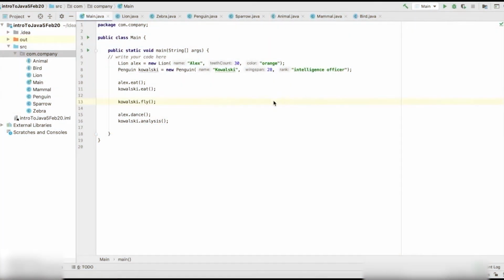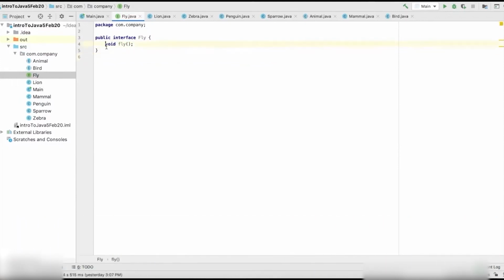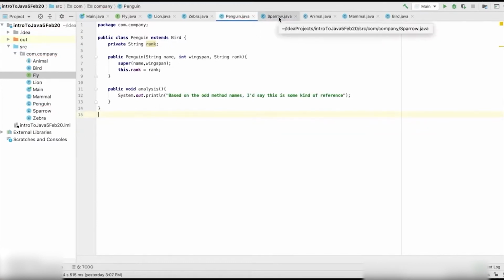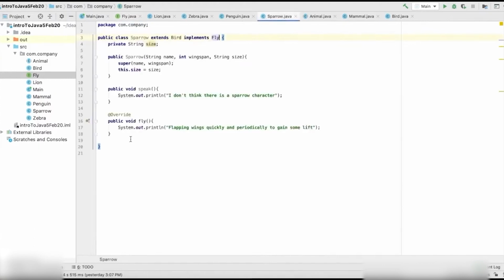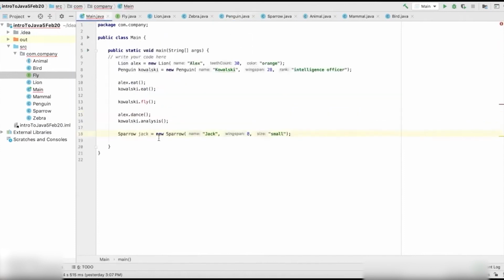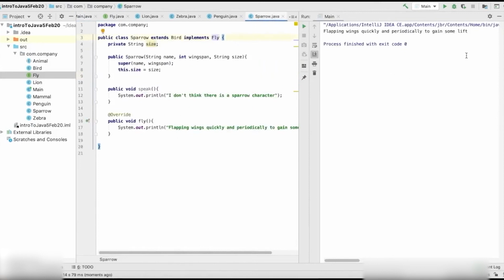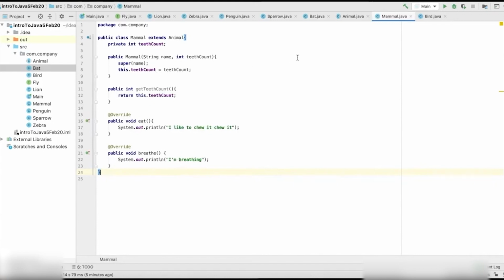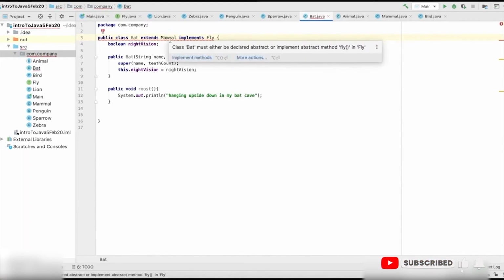Introduction to Java - Interface Code - Episode 5.6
Introduction to Java - Interface Code
Episode 5.6

Some Great beginner friendly books to learn Java:
1. Head First Java: A Brain-Friendly Guide (US), (Canada)
2. Effective Java (US), (Canada)